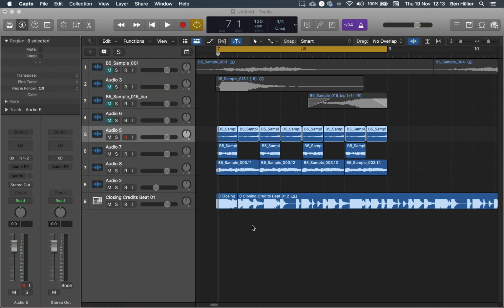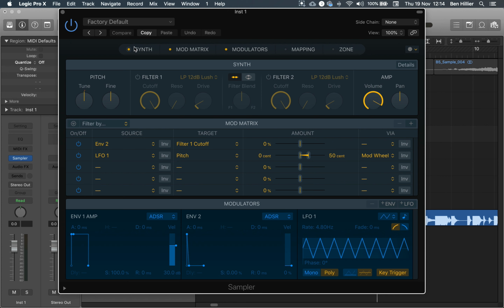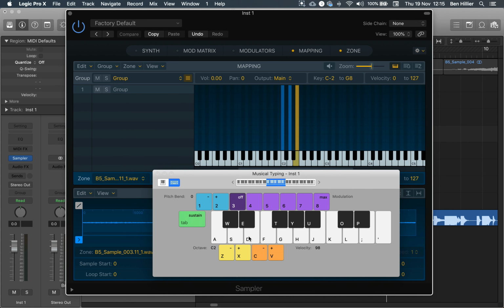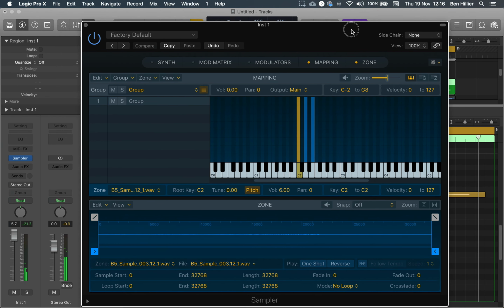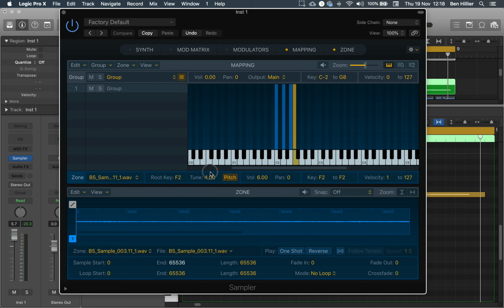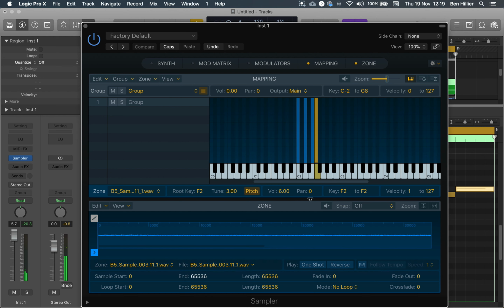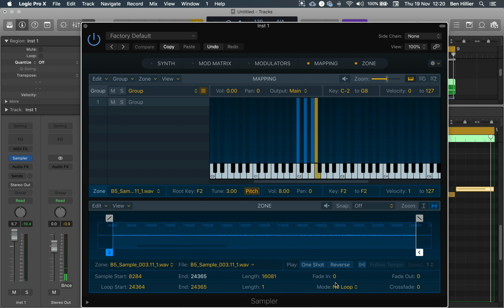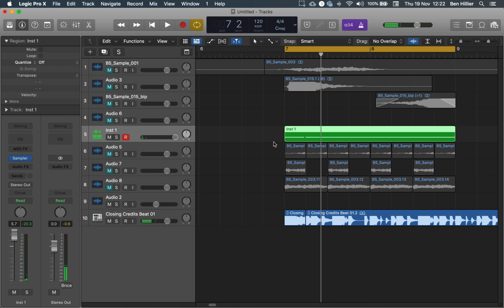5 Sampler Mapping Samples